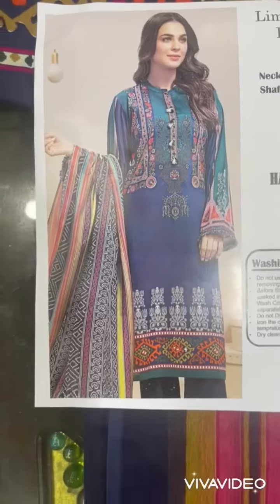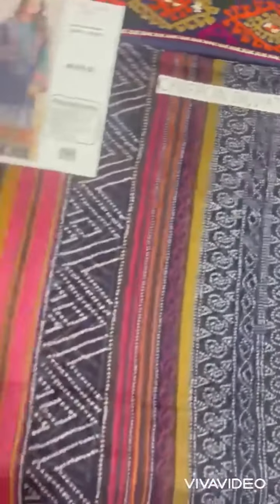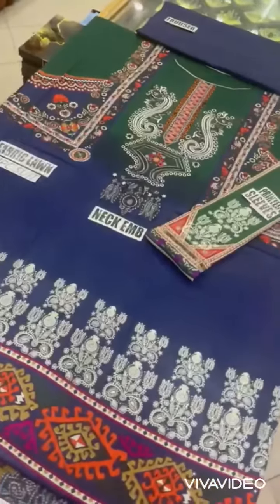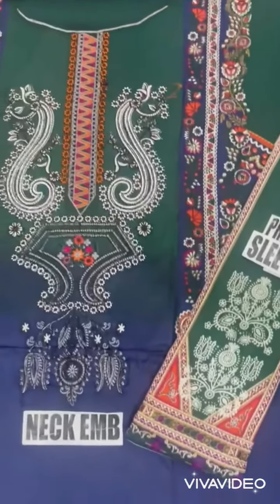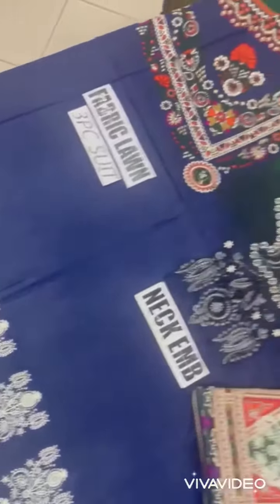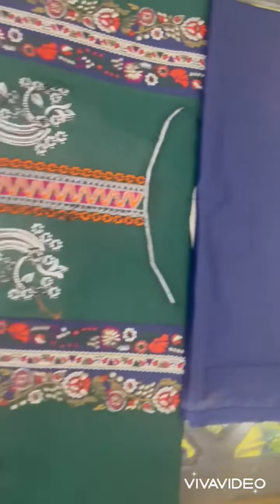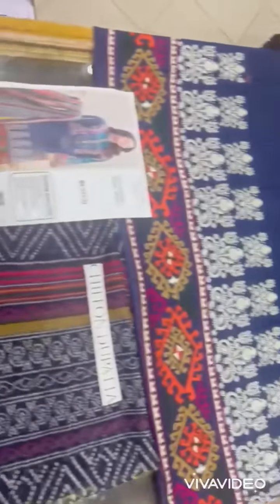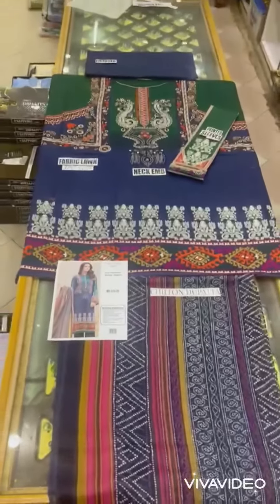Limelight lawn collection 2021